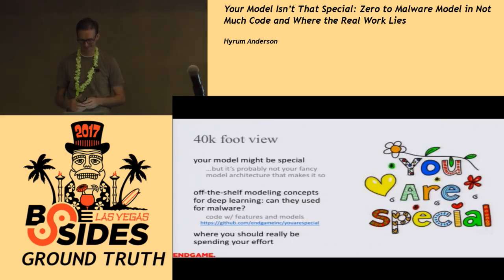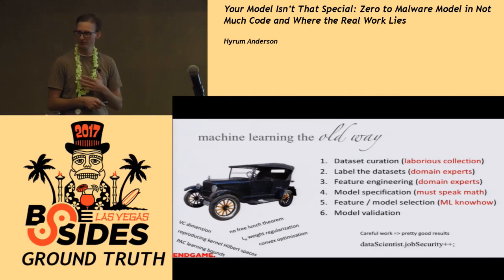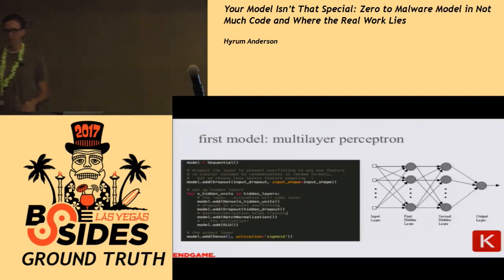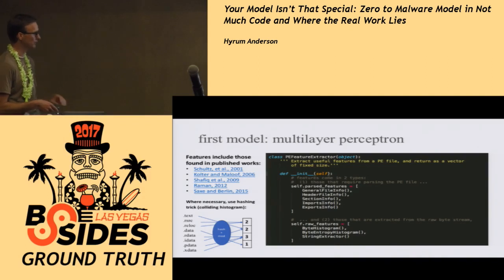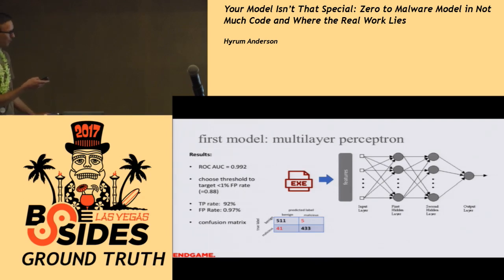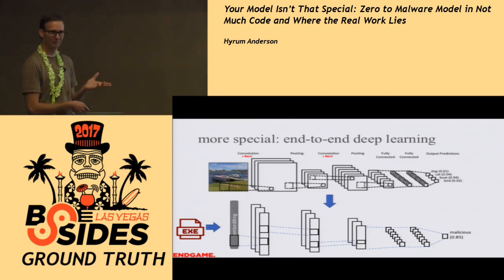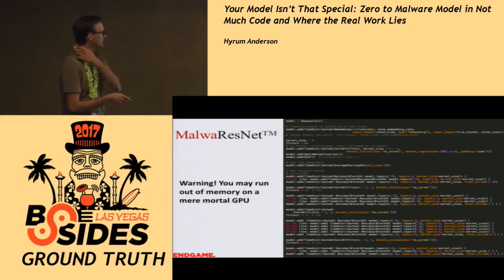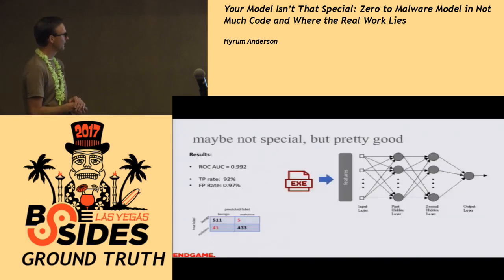GT - Your Model Isn't That Special: Zero to Malware Model in Not Much Code and Where the Real Work L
GT - Your Model Isn't That Special: Zero to Malware Model in Not Much Code and Where the Real Work Lies - Hyrum Anderson
Ground Truth